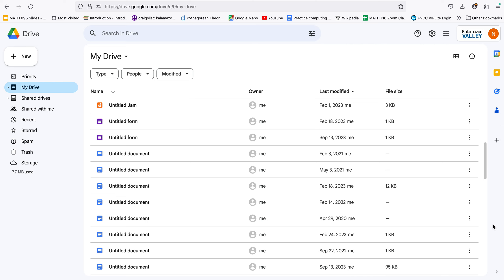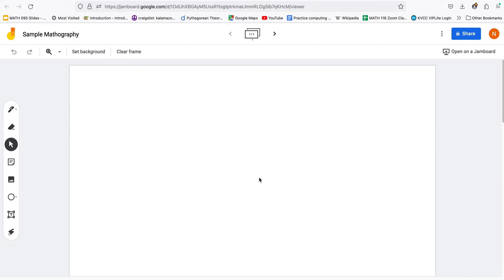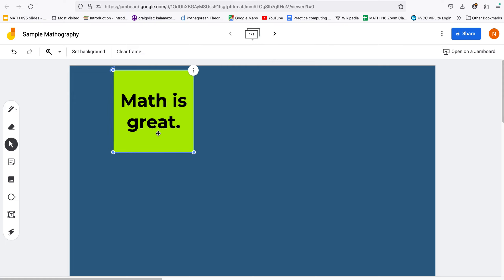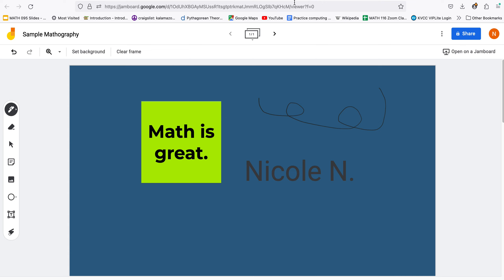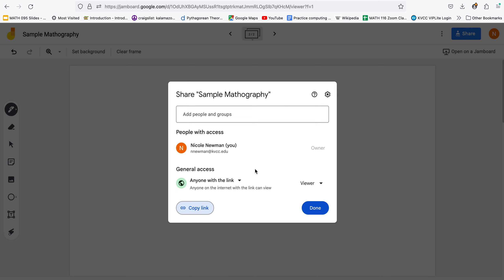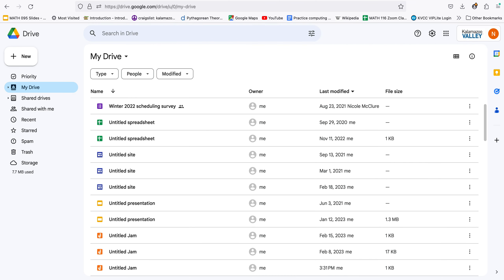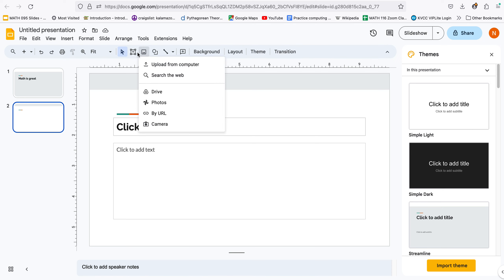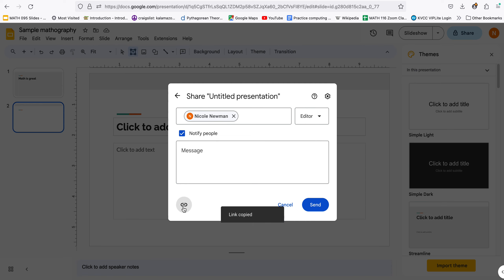A little help with jamboard and slides